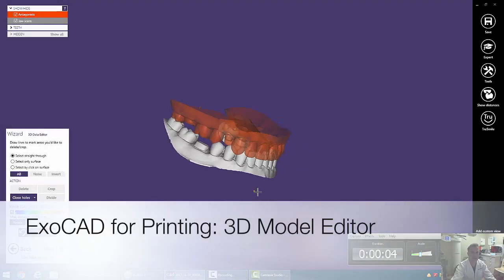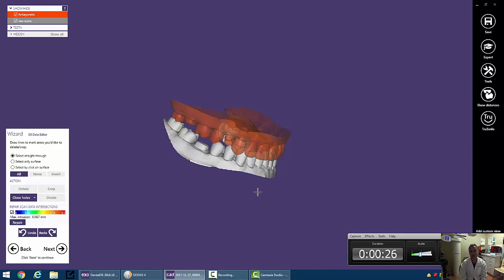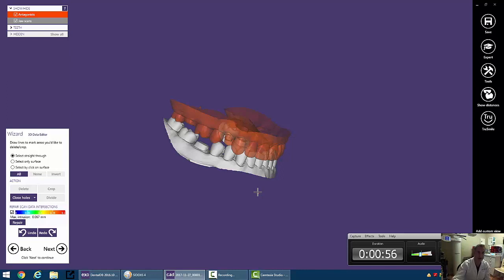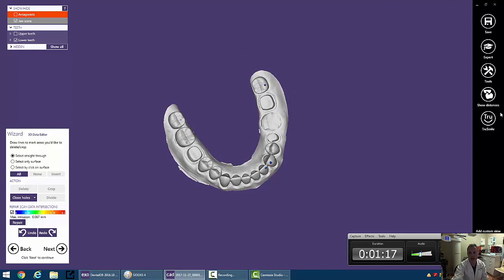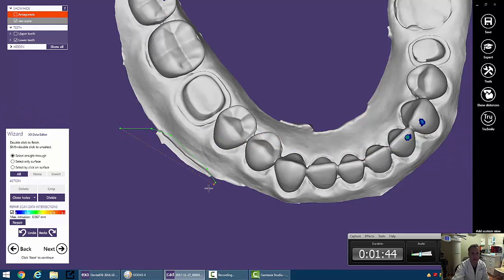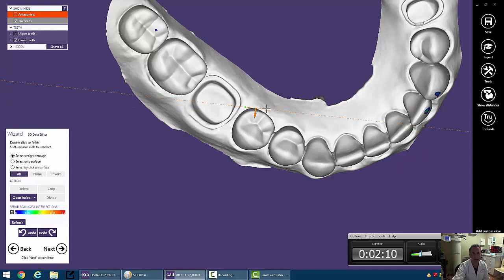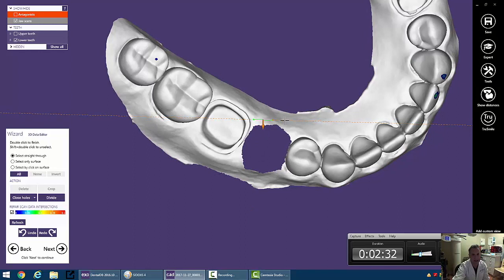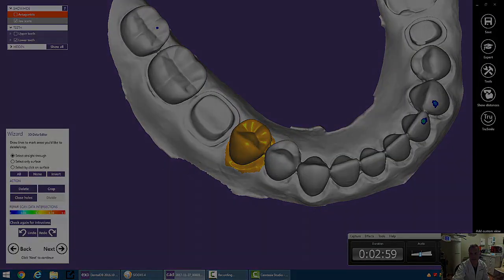ExoCAD for Printing: 3D Model Editor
Trim excess flash or remove teeth in ExoCAD